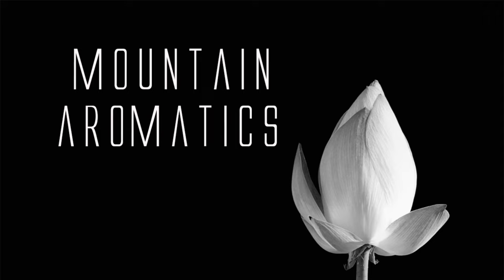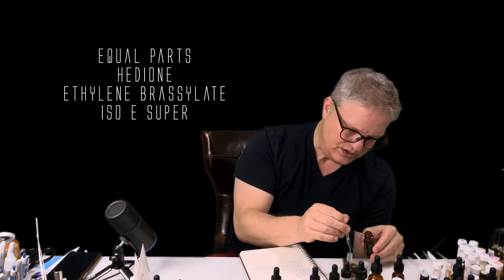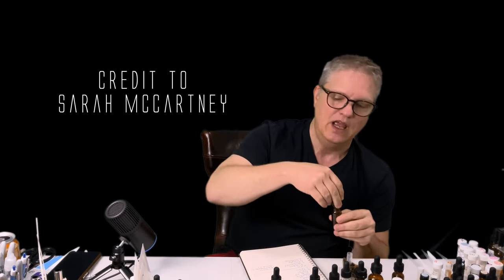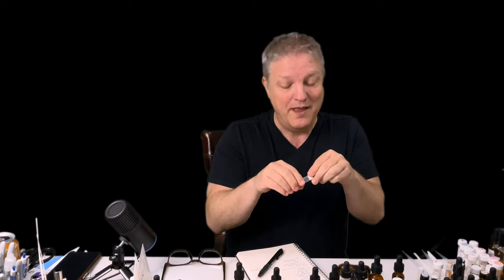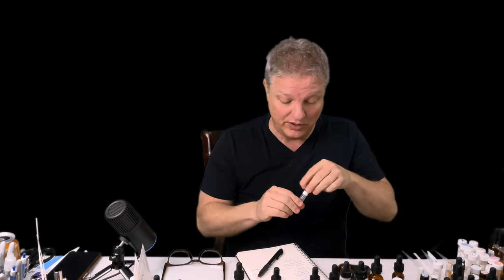Perfume Base - Making A Formula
Thank you so much for your love and kind support!